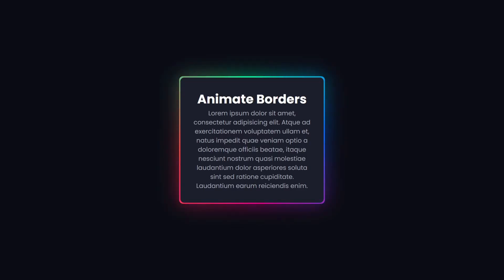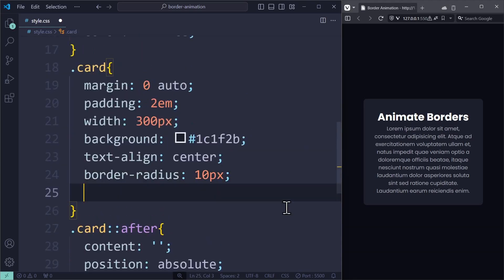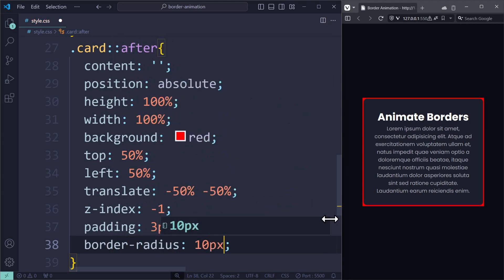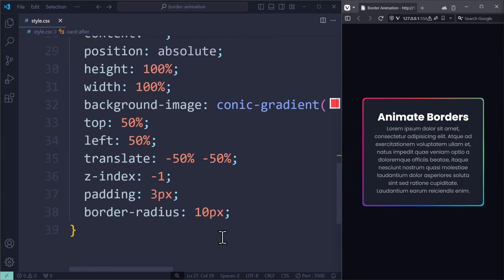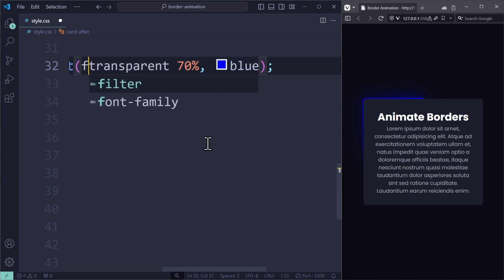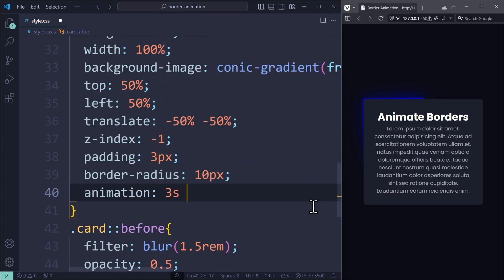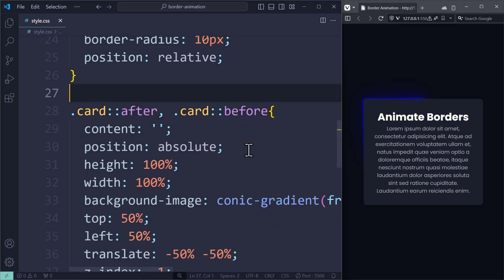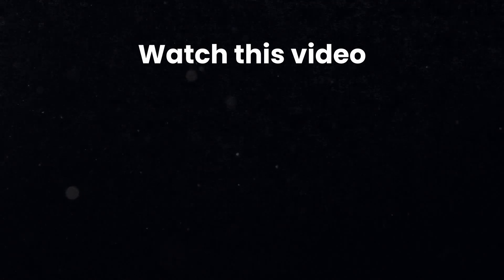Learn CSS Border Animations in 6 Minutes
Learn all types of CSS Border Animations in 6 minutes with explanations about animations, css pseudo-elements ::before and ::after and how to create a border animation in css using conic-gradients and css variables (custom properties). In this tutorial, we'll show you how to create border animations is css with a glowing border effect and rotating borders.

*What You'll Learn*:
Border Animation with CSS: Animate the borders of a card using pseudo-elements before and after, conic gradients and more
Border Glow Effect: Create a glowing border around your card, that animates too using a ::before element and the filter: blur() method in css.
Animate Gradients: This video explains a little CSS trick that allows us to animate gradients in css, which is not possible by default.
@property rule in css: Creating custom properties with the @proeprty rule allows you to animate css variables using a css animation: 3s spin linear infinite.

Key Points:
Border Animation with CSS,
Border Glow Effect CSS
CSS Pseudo-Elements before and after
CSS animation property
conic-gradient tutorial css
Gradient Animation css

Practical Examples:
Create a multicolored border glow animation with css

*Background Music*